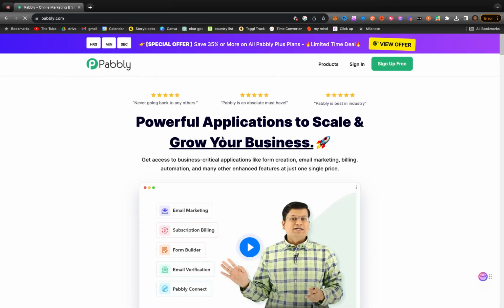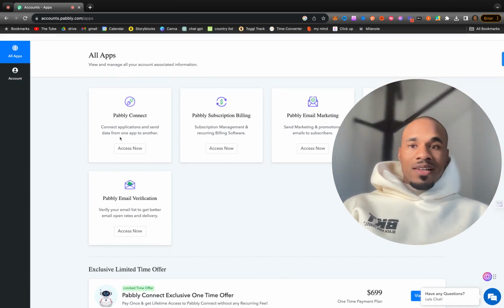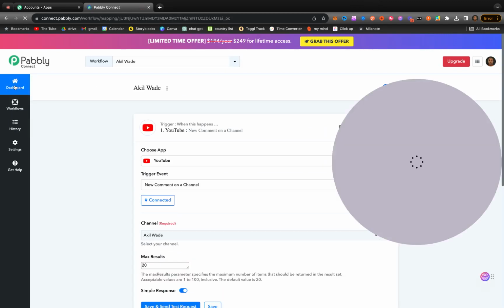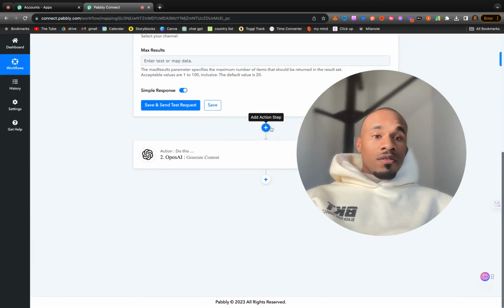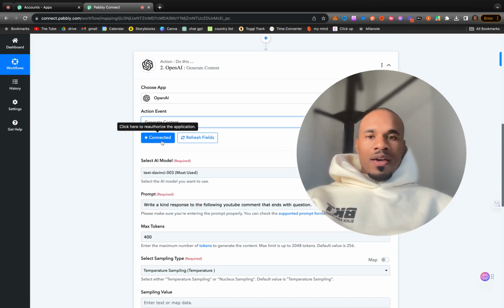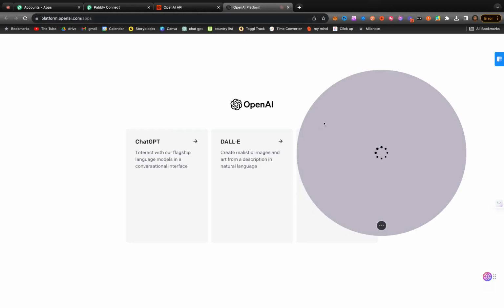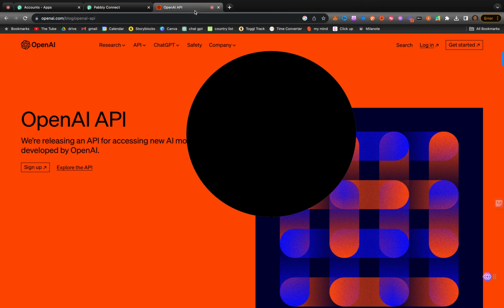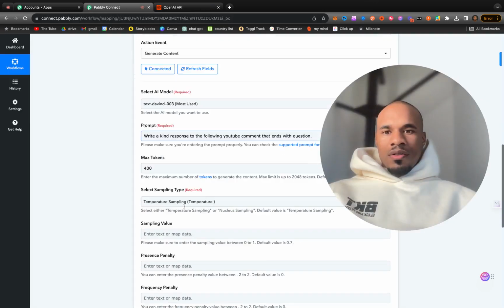UNCOVERED: The Life-Changing Trick to YouTube Automation with Padley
| Akil Wade

In this eye-opening video, I'll unveil the life-changing trick to YouTube automation using Padley. With Padley, you can effortlessly automate various tasks on YouTube, and in this tutorial, I'll specifically guide you through automating YouTube comments. It's as simple as signing up for Padley, connecting your YouTube account, and creating workflows with triggers. And guess what? I'm using Padley for free, and you can too!

Join me as I demonstrate the basics of Padley automation and show you how to connect your YouTube account, set up triggers, and generate content using Open AI. With Padley's powerful features and Open AI's text-to-DaVinci capabilities, you'll be able to craft personalized responses to engage with your YouTube audience effectively.

But wait, there's more! If you're looking for a comprehensive step-by-step guide to mastering YouTube automation and leveraging the potential of AI, I invite you to join the AI Inner-circle. As part of this exclusive group, you'll have access to coaching from yours truly and collaborate with like-minded individuals who are making money using AI.

Don't miss out on this opportunity to revolutionize your YouTube presence and connect with a community that shares your passion for AI.

Note: The AI Inner-circle is a group designed to empower individuals in the AI field. To learn more, visit the provided link.

CHAPTERS:
00:00 - Introduction and Padley tutorial
00:07 - Setting up Padley and connecting to YouTube
00:23 - Signing in to Padley and accessing the dashboard
00:29 - Navigating the Padley dashboard
00:34 - Confusion about the Padley interface
00:43 - Accessing workflows in Padley
00:49 - Exploring the basics of workflows
01:10 - Connecting YouTube to Padley and exploring options
01:30 - Selecting trigger options for the workflow
01:44 - Saving the YouTube account and workflow settings
02:05 - Adding Open AI to the workflow and getting the API key
02:54 - Setting up the chat GPT prompt and response
03:16 - Saving the workflow and testing the comment reply feature
03:20 - Conclusion and invitation to join the inner circle